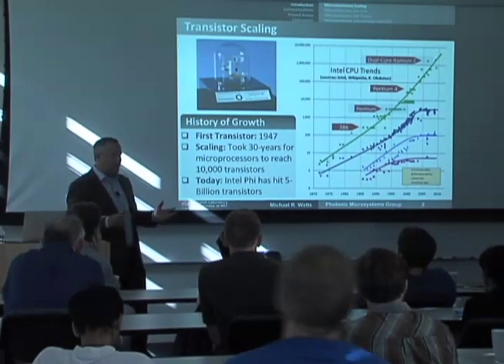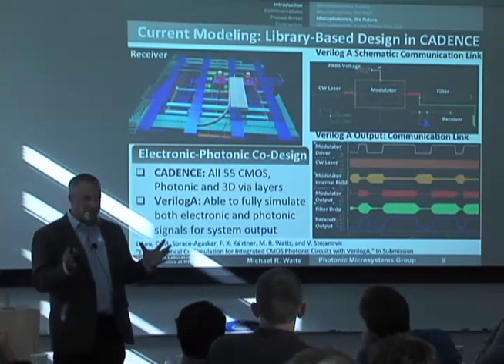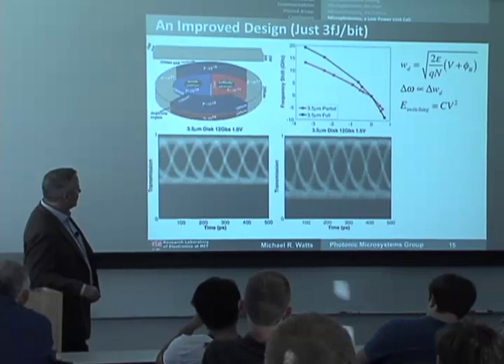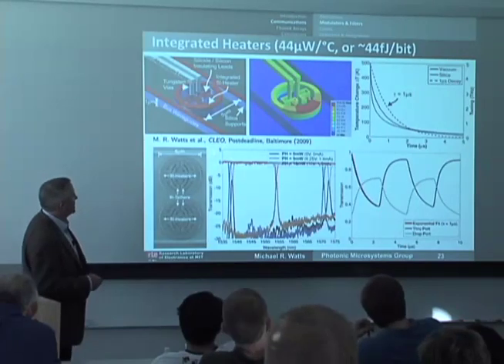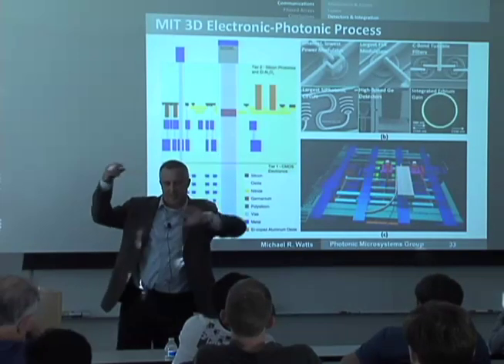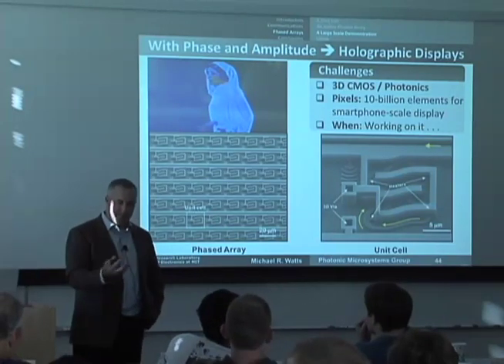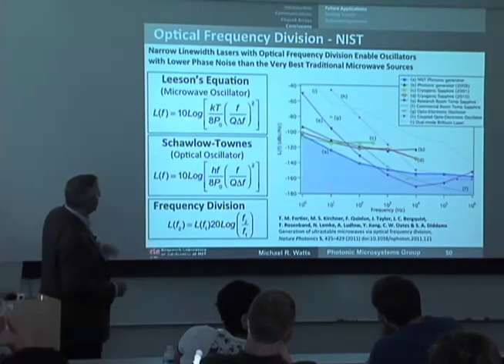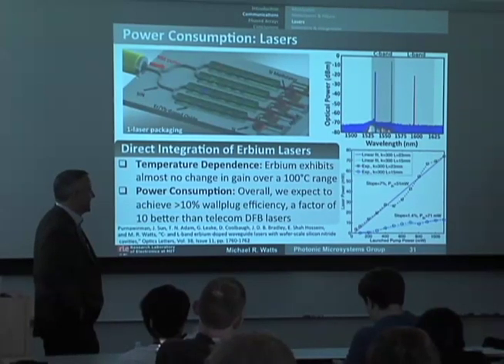Low Power and Large-Scale Microphotonic Circuits - Michael R. Watts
Michael R. Watts 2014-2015 Seminar Series

The development of large-scale integrated (LSI) circuits in the 1970s led to a revolution in microelectronics with the creation of the microprocessor that revolutionized the world of computing and computer science, ultimately resulting in the Internet based world we live in today. Recent developments in microphotonics point to a similar revolution taking place in today in the development of large-scale integrated (LSI) microphotonic circuits. Microphotonic circuits can dramatically alleviate communication bottlenecks, reduce power consumption, enable high-frequency high-fidelity filtering, new sensor modalities, precision timing, and the direct generation of high-frequency electromagnetic fields in chip-scale CMOS compatible solutions. Already, breakthroughs in microphotonic circuits have led to the ability to freely manipulate polarization states on-chip enabling the first demonstration of a polarization independent microphotonic circuit, the ability to detect infrared radiation approaching fundamental noise limits, transmit optical data with a one-hundred-fold reduction in power consumption relative to electrical communications, and route optical data at nanosecond switching speeds on a silicon chip for the first time. In this talk, we present recent developments in microphotonic devices and circuits, including a one-femtojoule-per-bit silicon modulator and nanophotonic phased arrays that not only enable arbitrary pattern formation, but represent the first large-scale integrated (LSI) microphotonic circuit integrated within a 300mm silicon photonics platform.